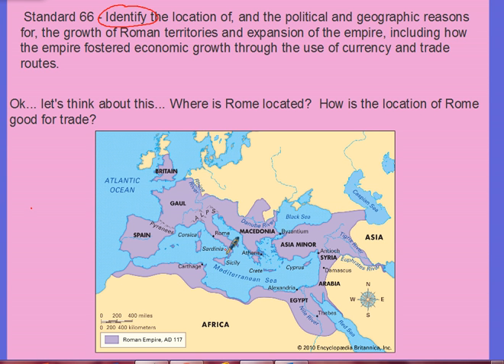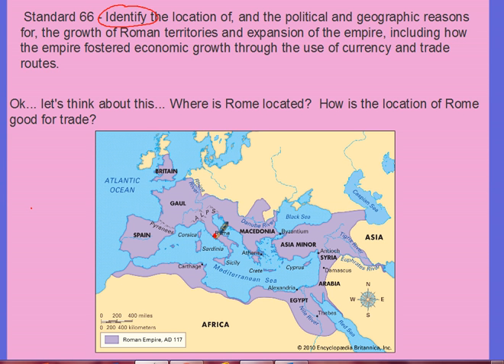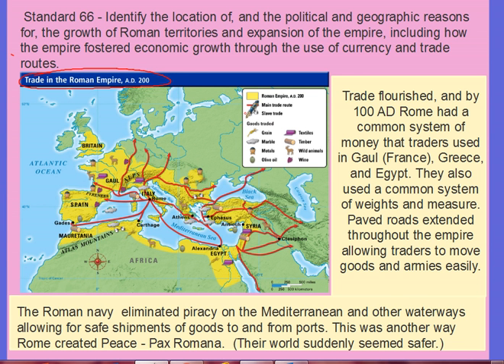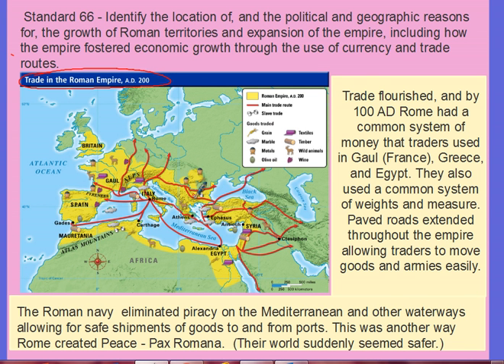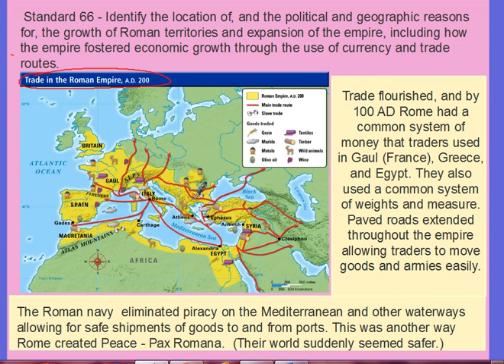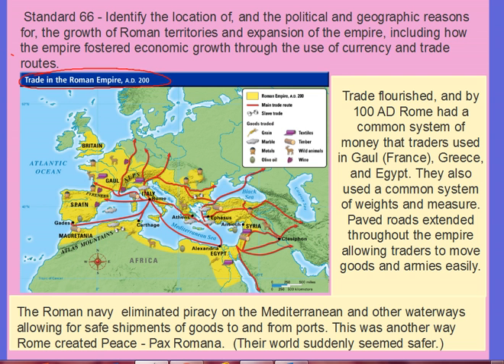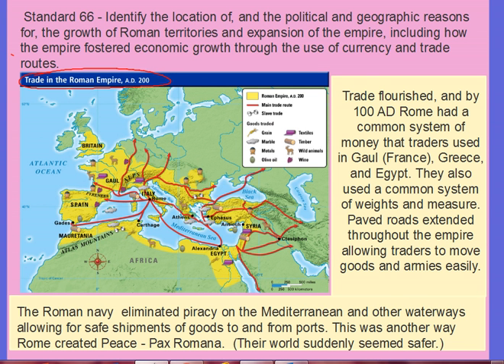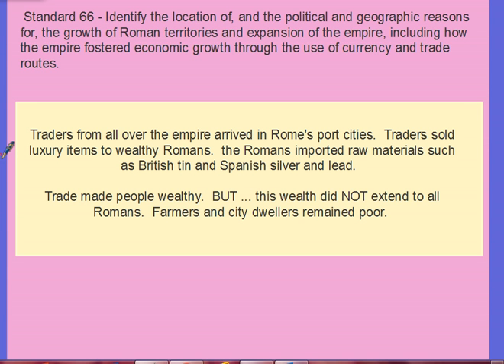Rome Standard 66